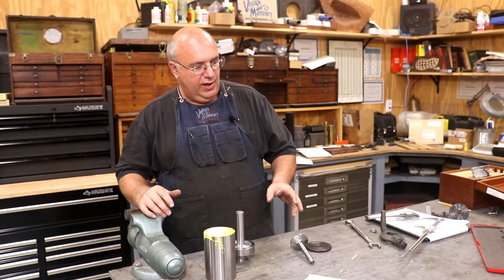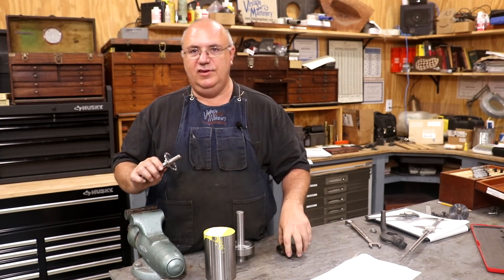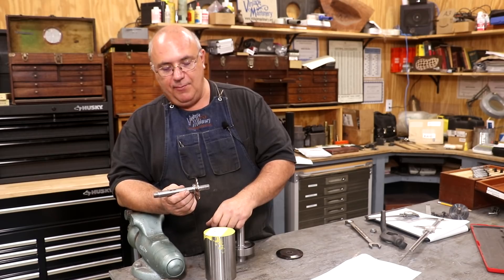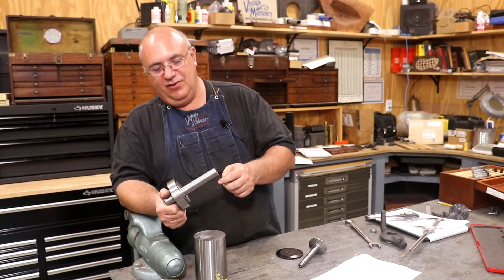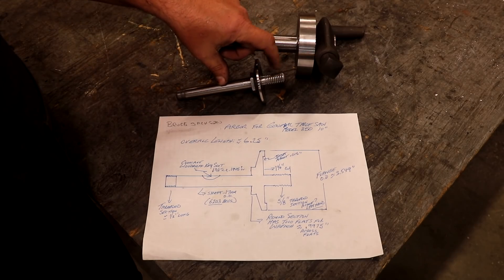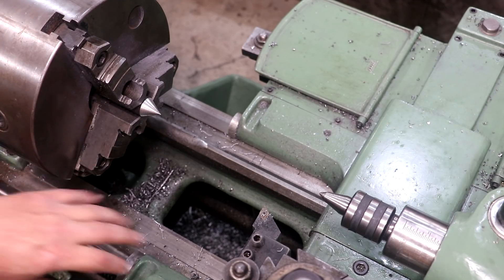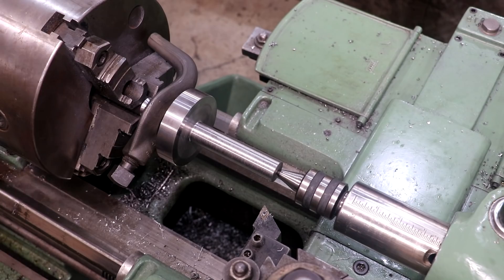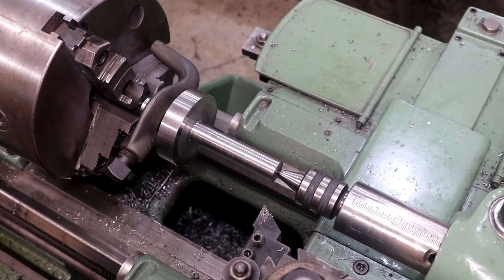Machining a New Arbor for a General Model 350 Table Saw - Part 1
Machining a New Arbor for a General Model 350 Table Saw on my Monarch Model K metal lathe.